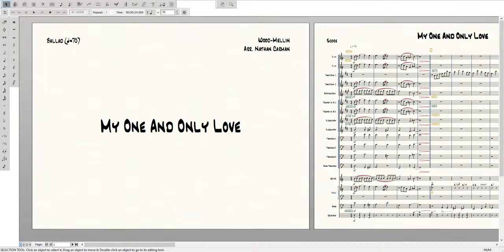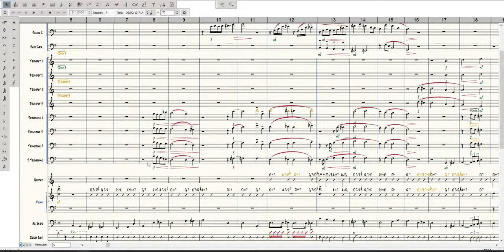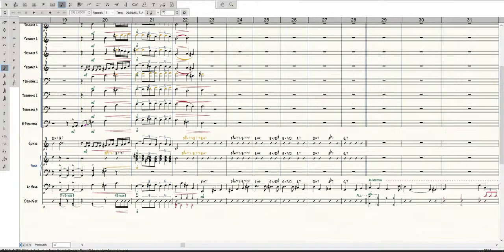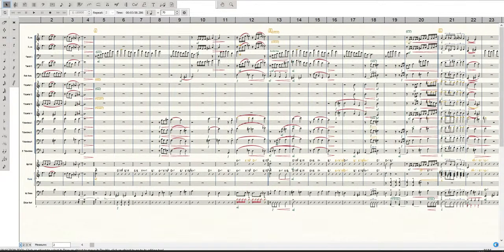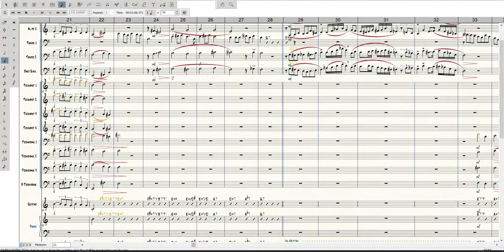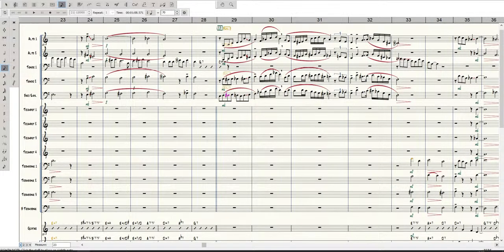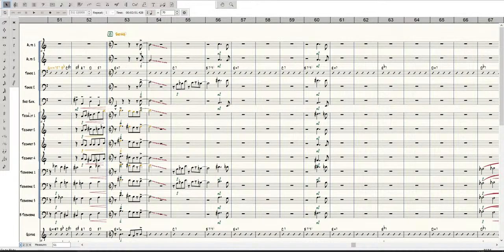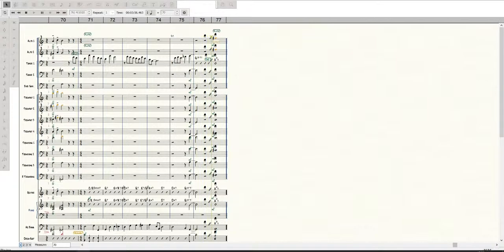Editing/Finalizing My One And Only Love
Gotta polish this one up to perform!